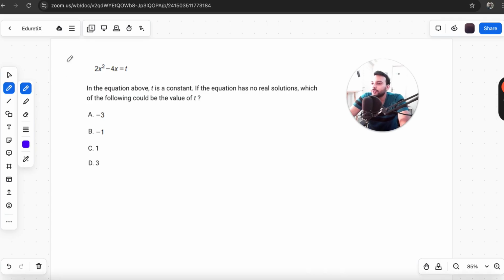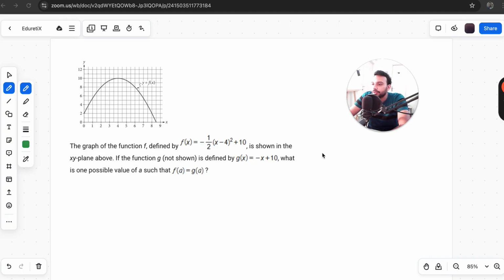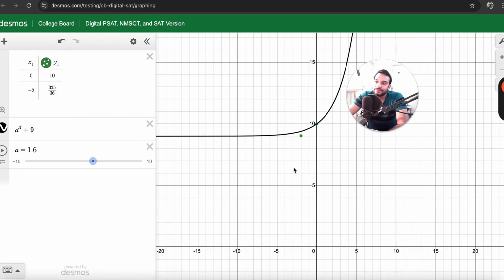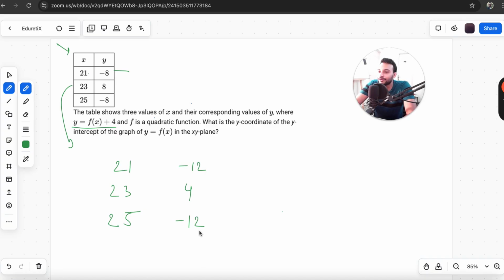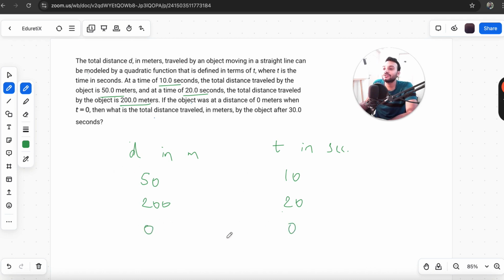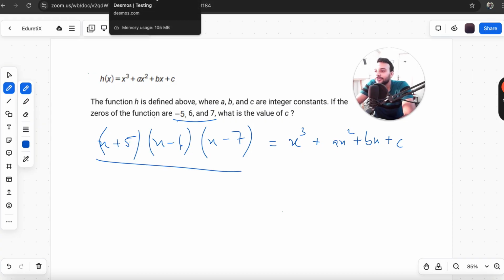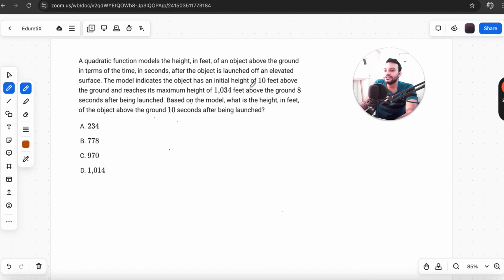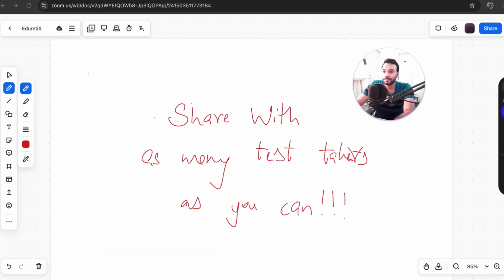Ultimate DSAT Math problem solving with DESMOS Pt 2 | Mother of all resources!!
Buy Graph to Glory - the first ever Digital SAT Math Desmos Guide Book!

In this video we solve the hardest of SAT Math problems in under 30 seconds using DESMOS. Figure out the equations of functions with just coordinates given in the question, figure out the complete graphs from the coordinates given and much more. The only SAT Math DESMOS guide you will ever need.

0:00 intro
0:36 First question - Quadratic with slider
2:56 Second question
4:37 Third question - Quadratic and Linear system
6:28 Fourth question - Exponential function
10:47 Fifth question - Quadratic regression
14:56 Sixth question - Very important*
18:33 Seventh question - Cubic polynomial
21:48 Eighth question
23:12 Projectile motion - Quadratic

Reserve your spot in our 100 minute masterclasses for effective problem solving strategies and concept revision

Share your questions in the comments below, and let’s tackle them together! The only SAT Math DESMOS guide you will ever need.